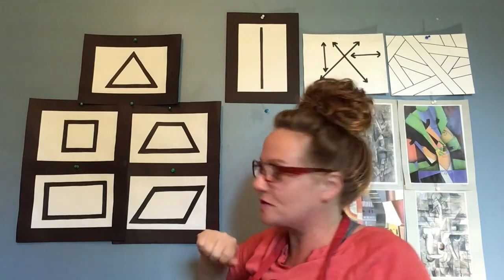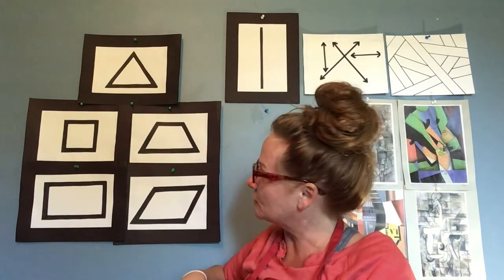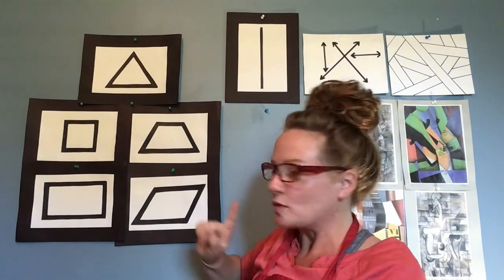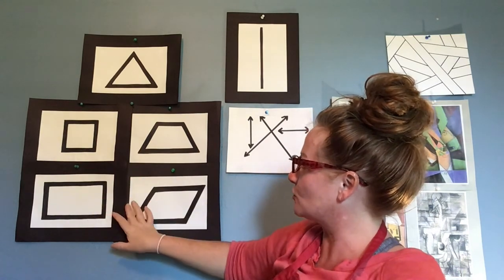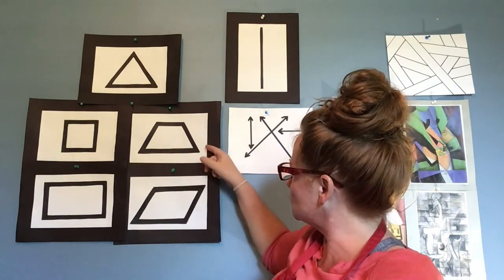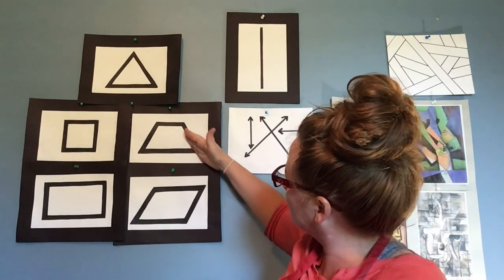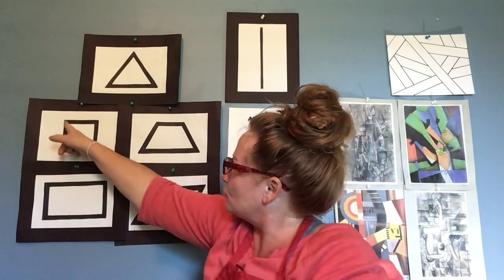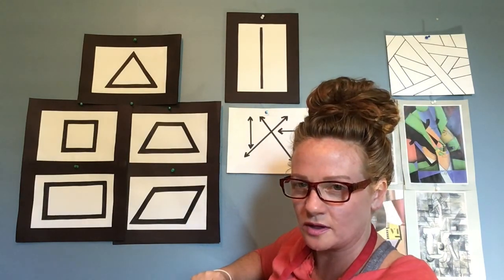PACE Online: Cubism Drawing (Visual Art 2nd grade Math)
Join teaching artist Melissa Mark to create a drawing in the style of Cubism through the process of analyzing line directions of geometric shape borders.

Supplies: white paper • pencil • eraser • ruler • markers